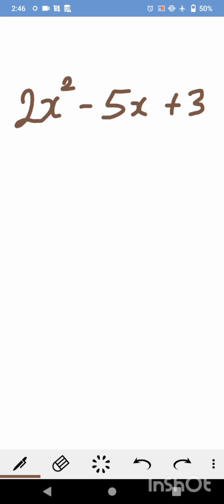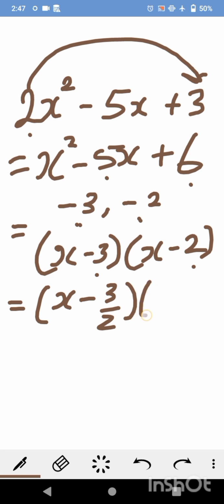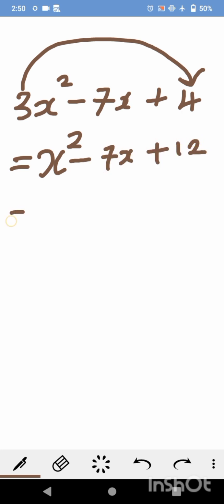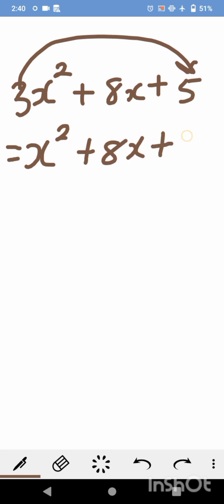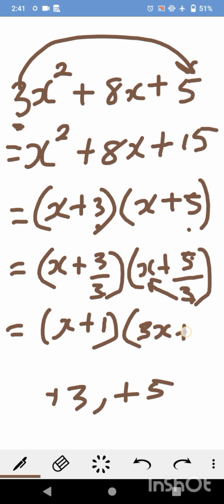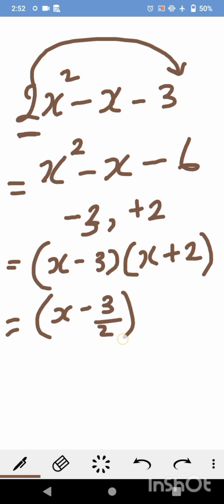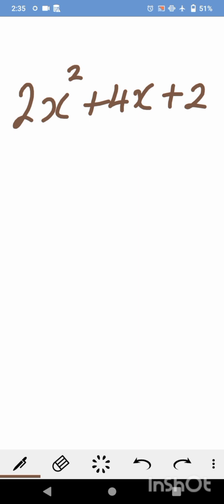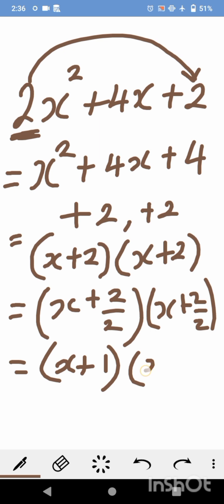Quadratic Equations (factorise quadratic equation when the leading coefficient is greater than one)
This video is meant to explain how to factorise quadratic equations with leading coefficient greater than one , with ease. If you find the content helpful, kindly click on the like button to help spread this video to others and consider subscribing if you are interested in getting educational content like this.  Thanks